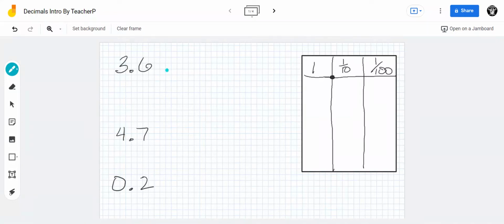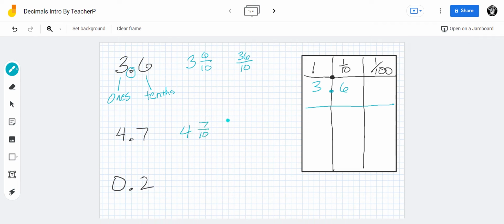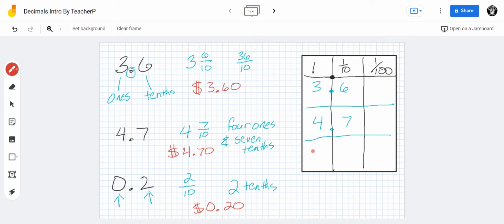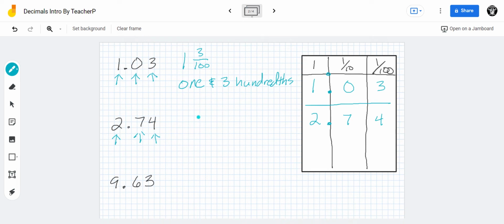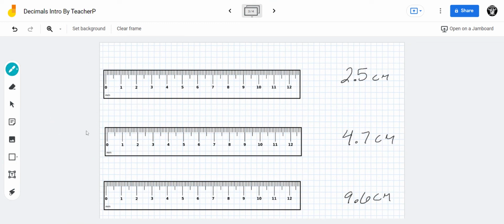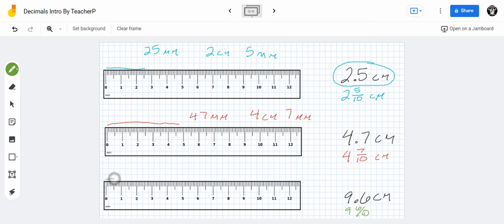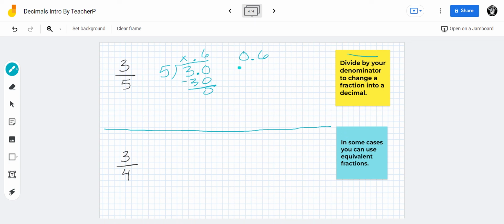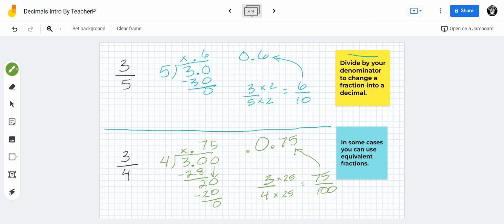Decimals Intro By TeacherP - Google Jamboard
Make sure you learn the basics of decimals as we start this unit.